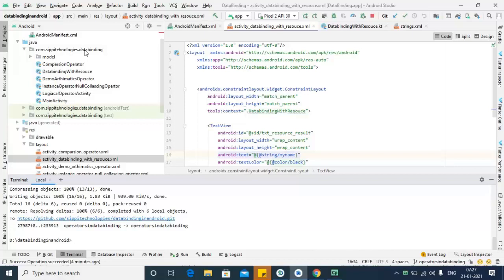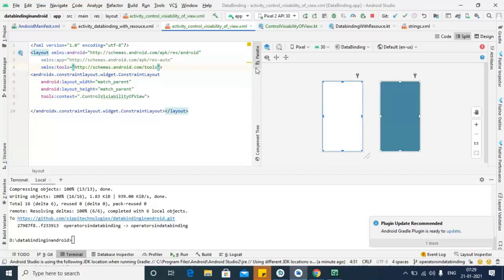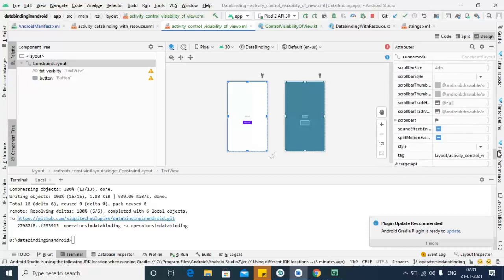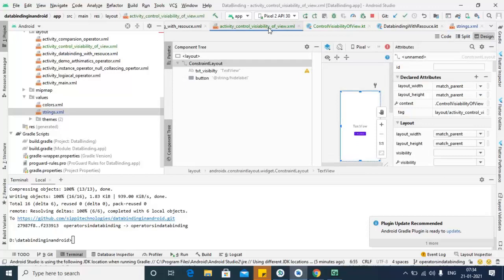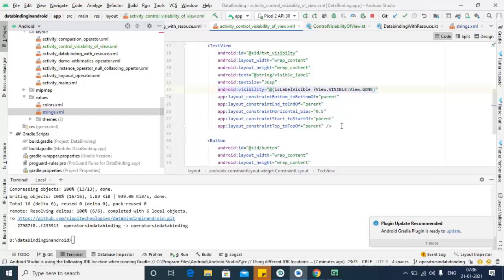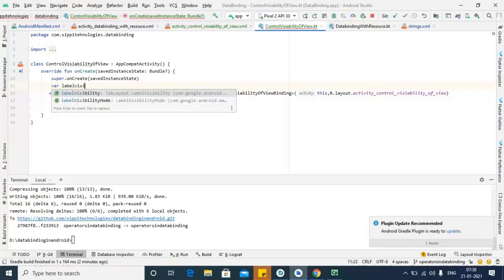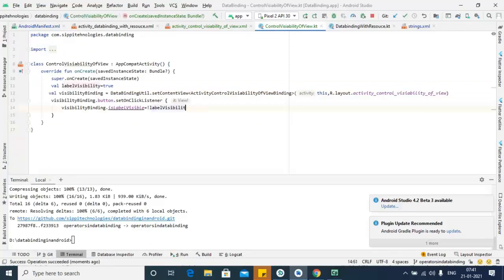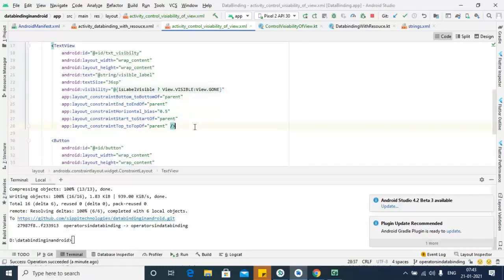How to manage view visibility in Android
Welcome to this quick and easy Android development tutorial! In this video, we’ll dive into managing view visibility in Android apps using three key methods: View.VISIBLE, View.INVISIBLE, and View.GONE. Whether you’re a beginner or an experienced developer, this guide will help you understand how to control the visibility of UI components and optimize the performance of your app’s layouts.

📚 What You’ll Learn:
The difference between View.VISIBLE, View.INVISIBLE, and View.GONE
When and why to use each method for managing view visibility
How these visibility settings impact layout performance and user experience
Practical coding examples and real-world use cases for Android apps
🛠️ Why This Tutorial Is Important:
Managing view visibility is essential for creating smooth, user-friendly interfaces. By efficiently controlling what’s visible on the screen, you can reduce unnecessary rendering, optimize performance, and ensure a better experience for your users. In this step-by-step guide, we’ll show you how to enhance your app's UI with easy-to-implement techniques.

🔥 Who Should Watch:
Developers looking to improve app layout efficiency
Anyone interested in learning more about Android UI optimization
🚀 Get Ready to Master:
How View.VISIBLE makes elements appear on the screen
How View.INVISIBLE hides views without removing them from the layout
How View.GONE completely removes views, freeing up layout space
🧑‍💻 Follow Along with Code:
We’ll walk you through the entire process with clear coding examples to help you implement these features in your own projects.